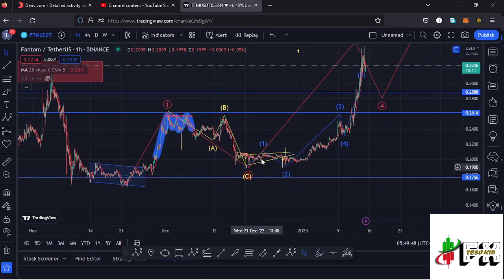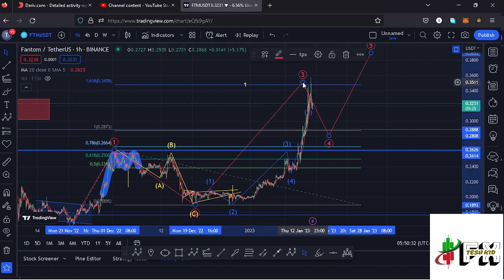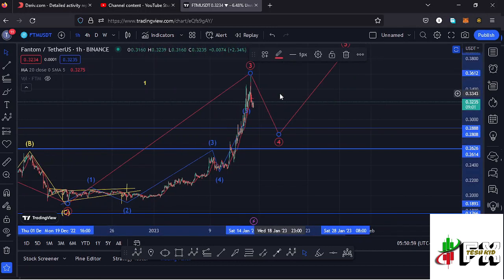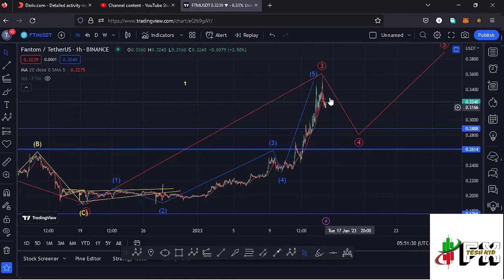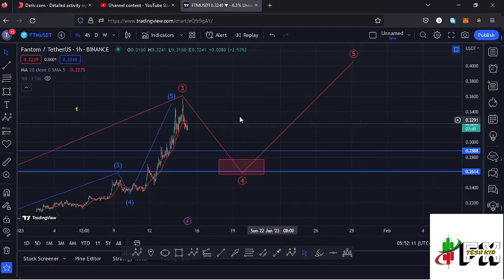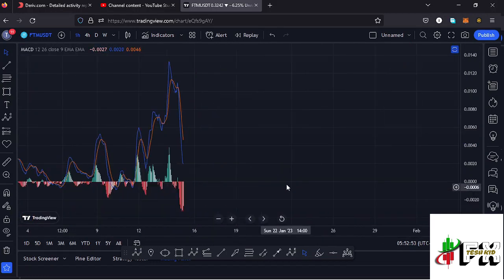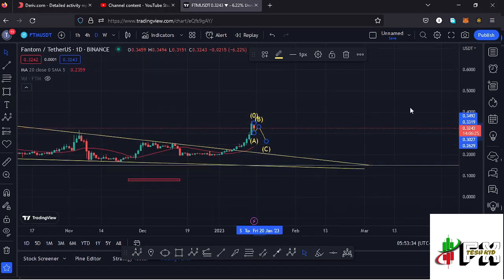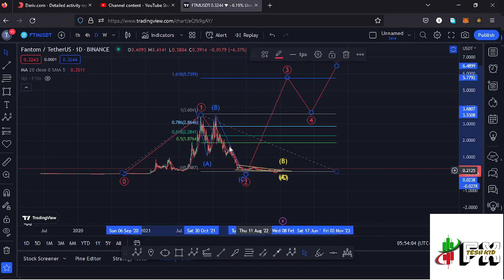🔥FANTOM(FTM) NEXT MOVE IS COMING!!NEXT PRICE TARGETS !! GET READY NOW